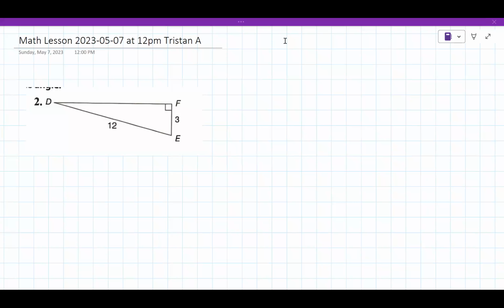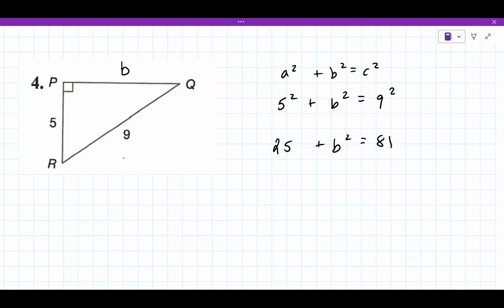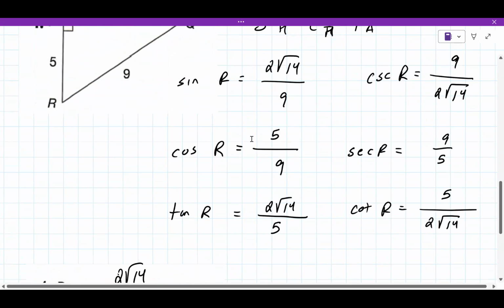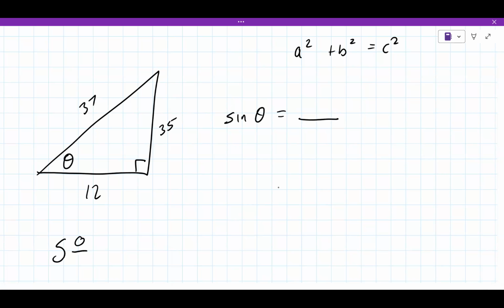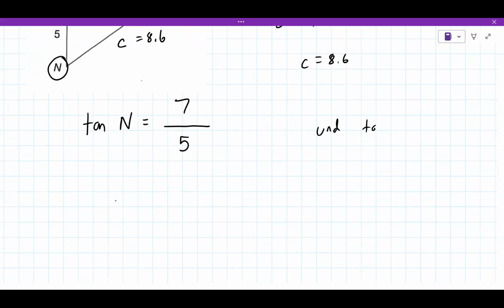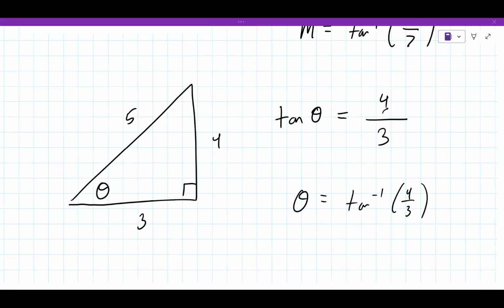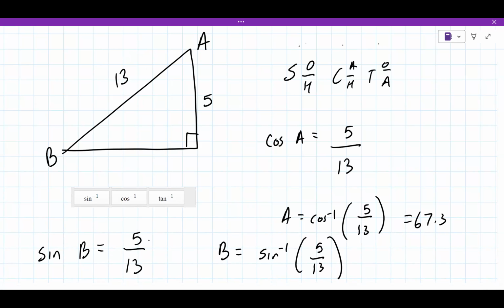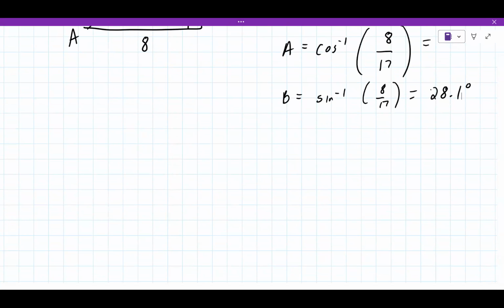High School Algebra 2 Lesson [2023-05-07 at 12pm MST Tristan A]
This lesson covered topics in Algebra 2/Trigonometry including the Pythagorean Theorem and trigonometric functions as well as finding sides and angles in a right triangle.